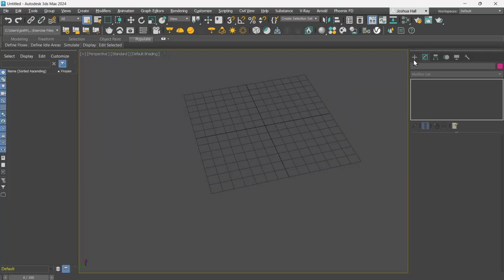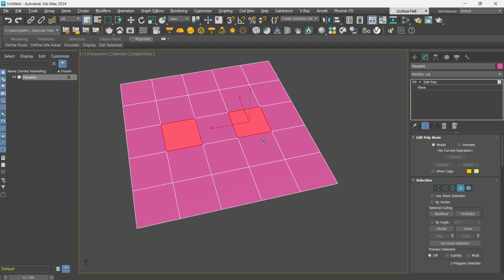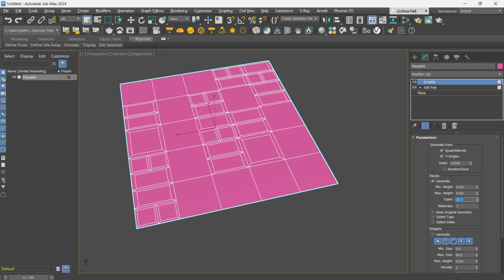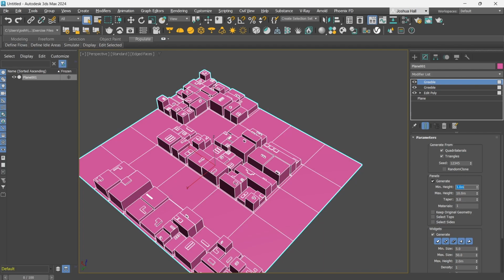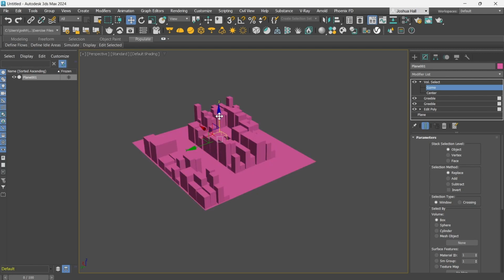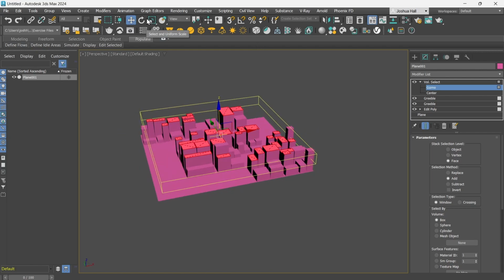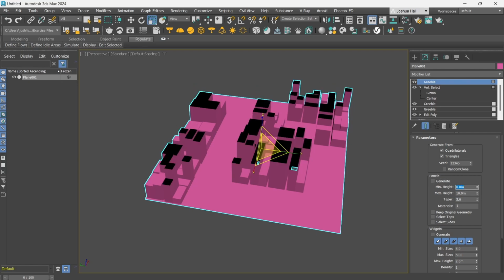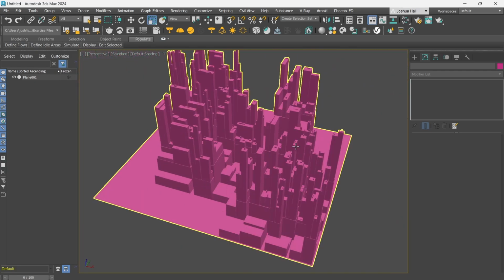How to create a quick city in 3DS Max (Greeble + Vol Select)